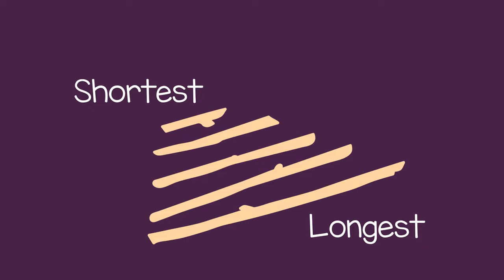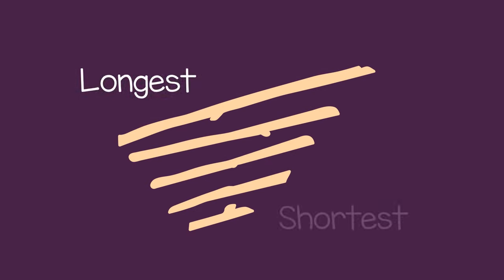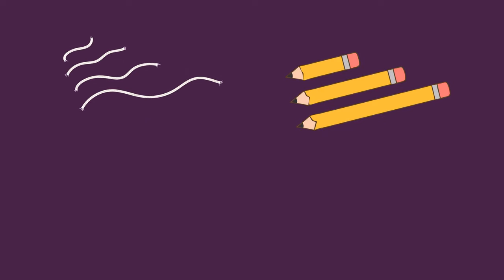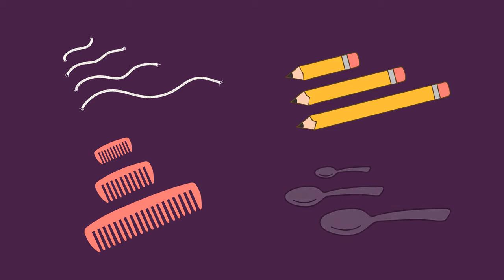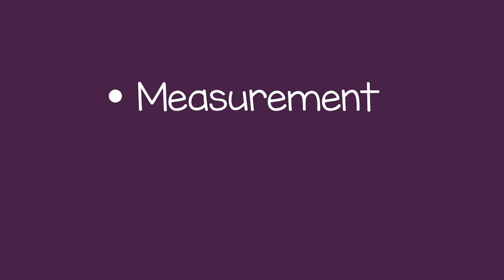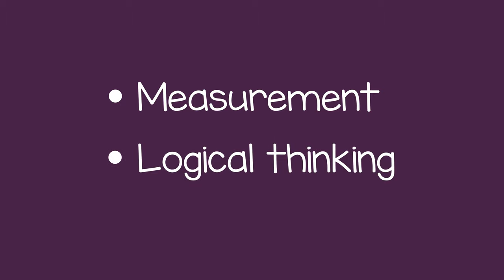Comparing by Length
You can help a child learn about measurement by teaching them to compare things by length. You can use any straight objects of various lengths, making sure you have a few of each length.